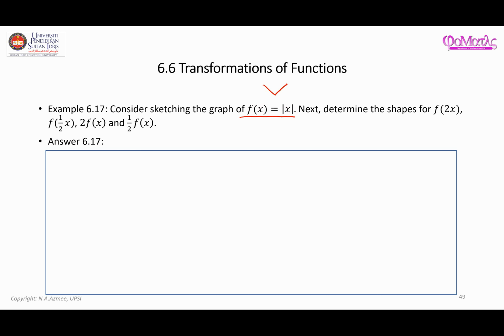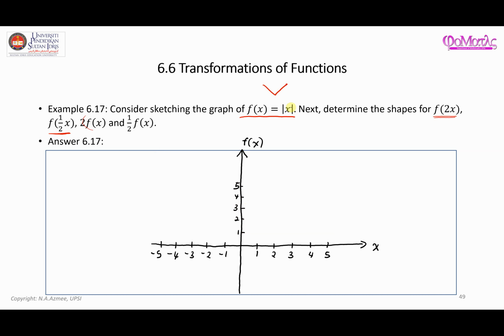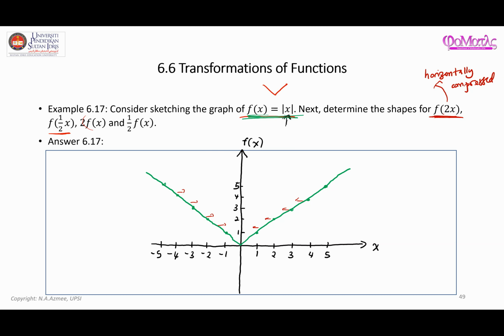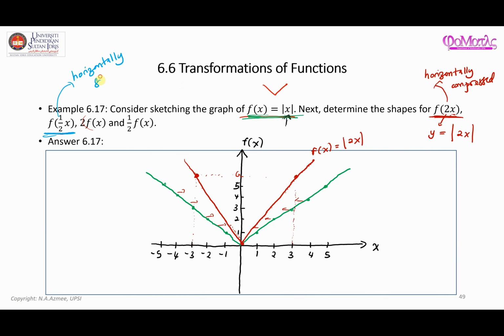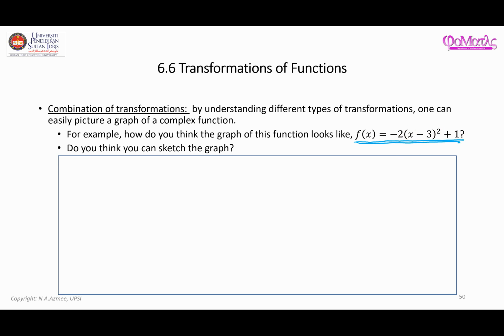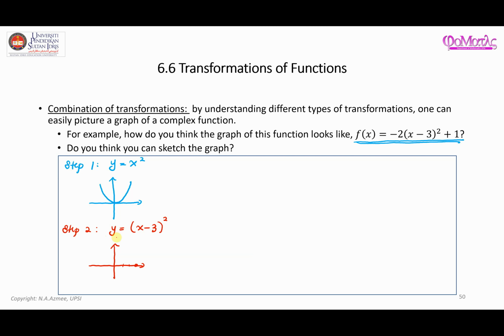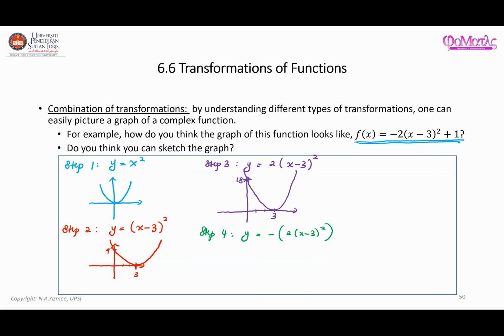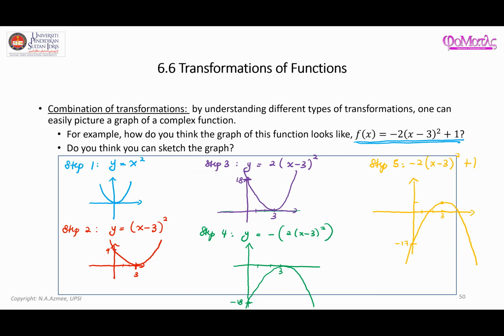Some Examples on Transformation of Functions